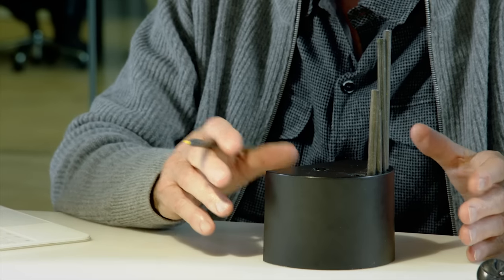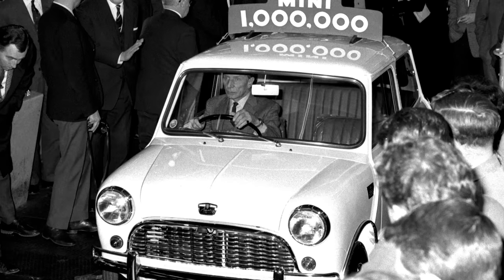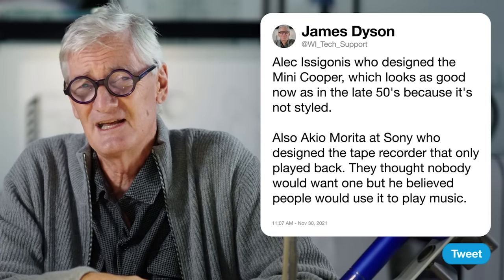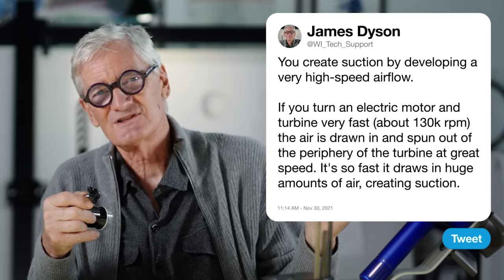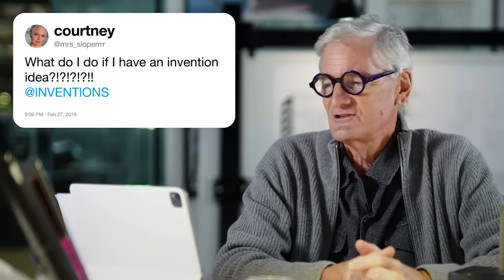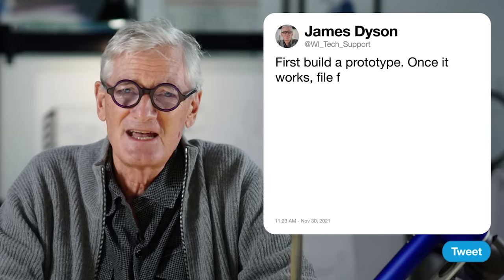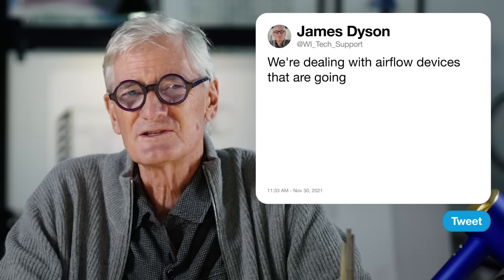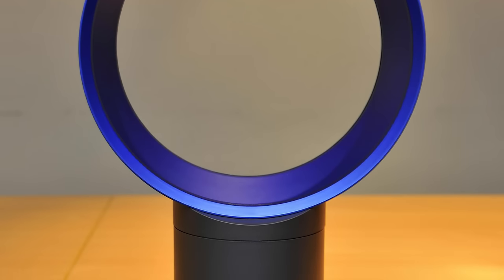James Dyson Answers Design Questions From Twitter | Tech Support | WIRED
James Dyson answers the internet's burning questions about design and inventions. How does Dyson's bladeless fan work? What do you do if you have an invention idea? Why are hand dryers so loud? How does suction work? James answers all these questions and much more!